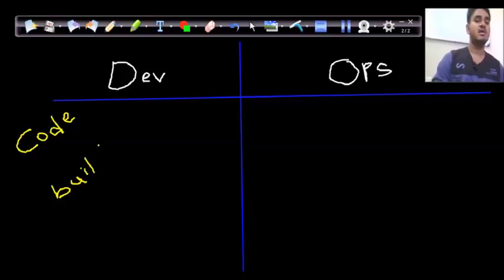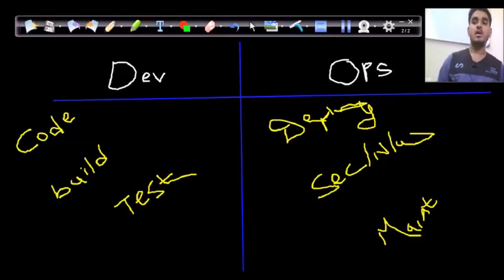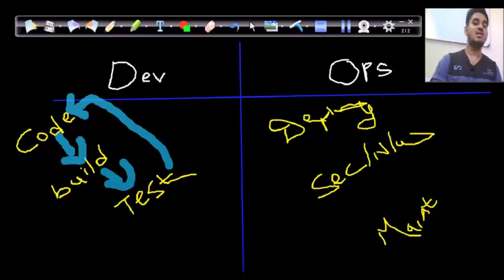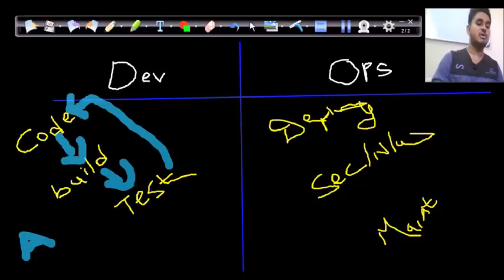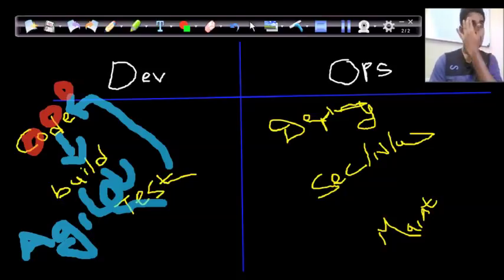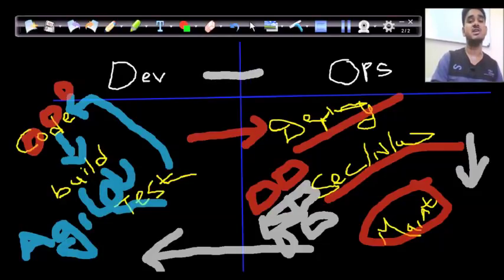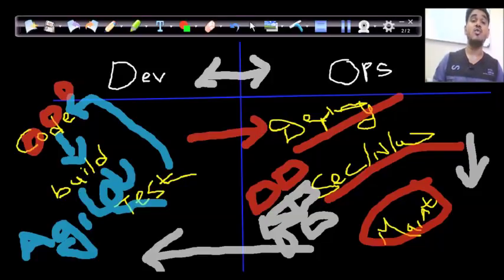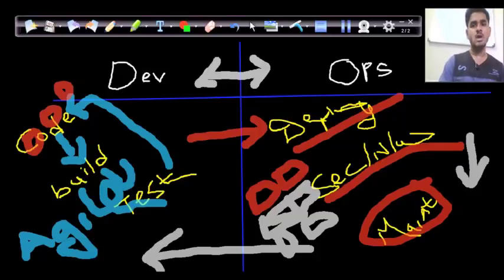what is DevOps? -explained by yaswanth palaghat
👉 DevOps is a integration of both Development team and Operations team in a software industry.
It overcomes the problems faced by development and operations team when they work individually by combining together as a single unit called DevOps team.